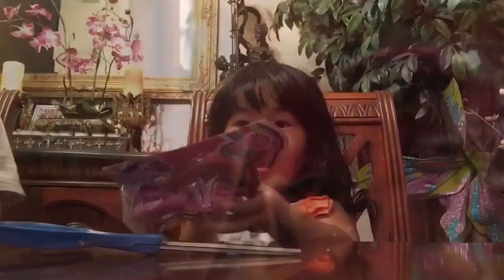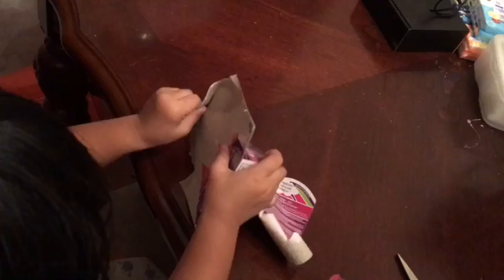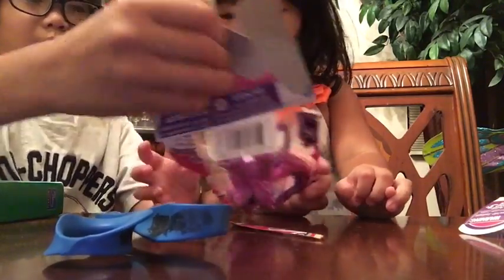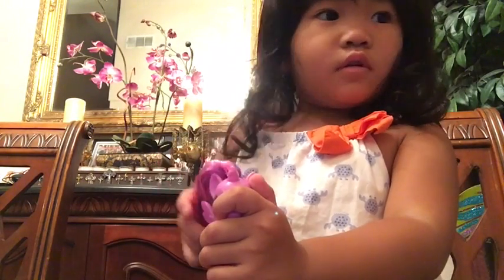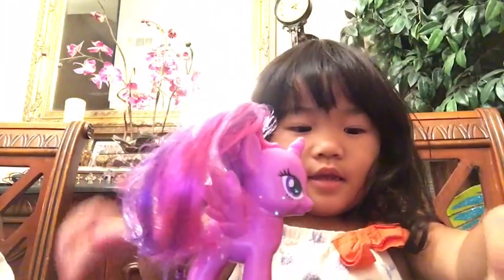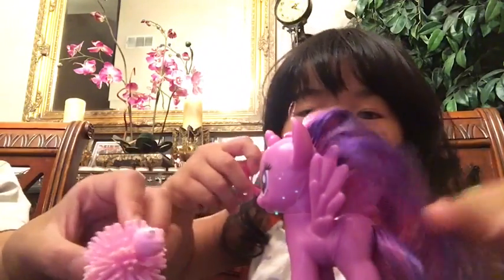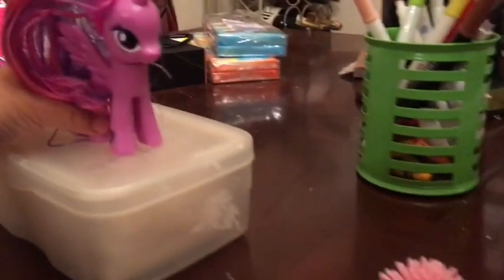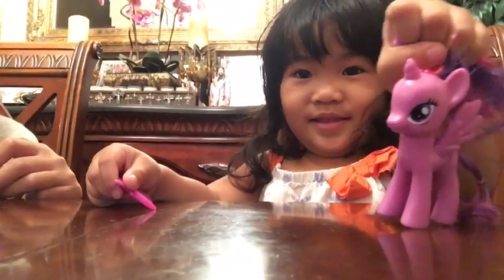Twilight/My little pony UNBOXING/🦄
Today Aria unboxes the My Little Pony toy called Twilight Sparkle🦄!!